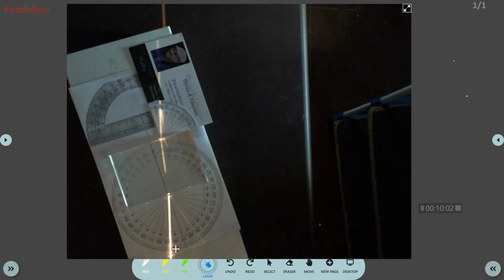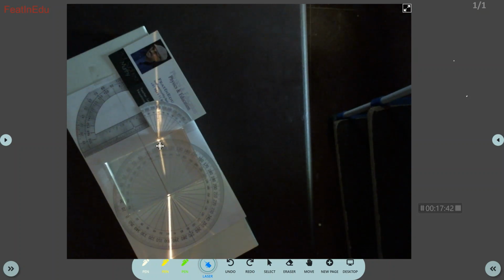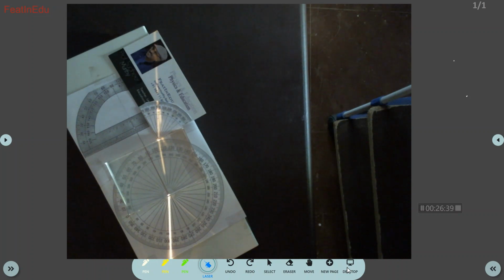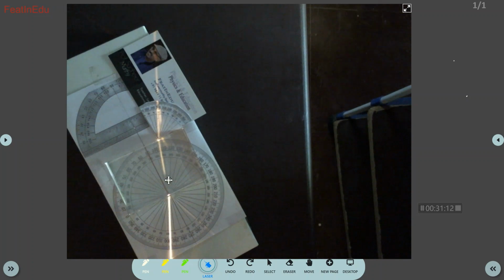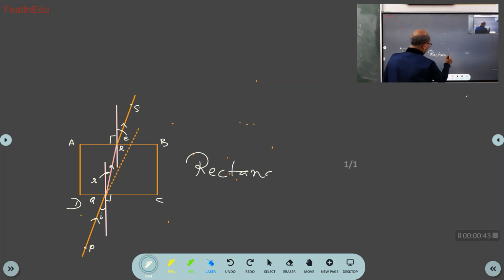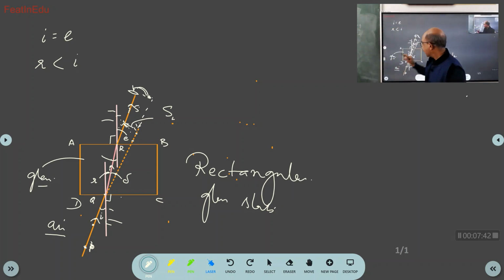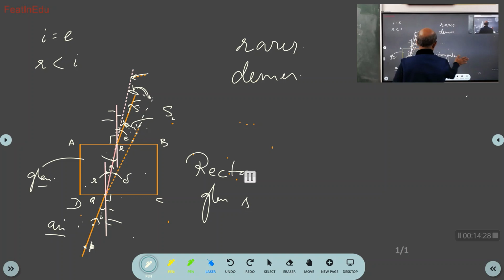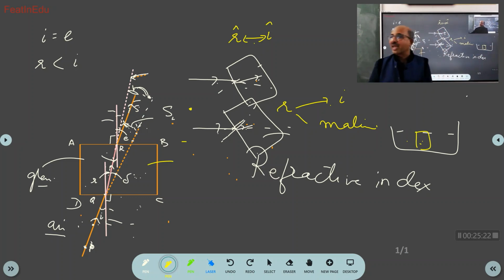Refraction of Light -1 for High School | Physics | JEE | NEET | KCET | Board | Sudheer Murthy